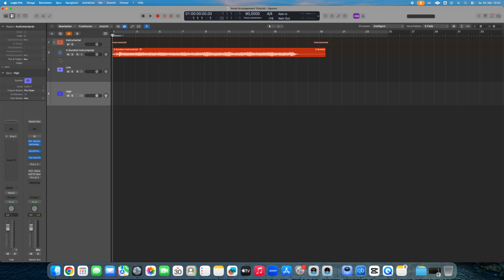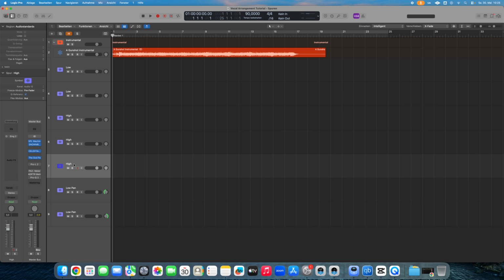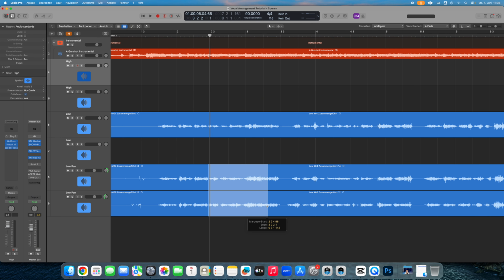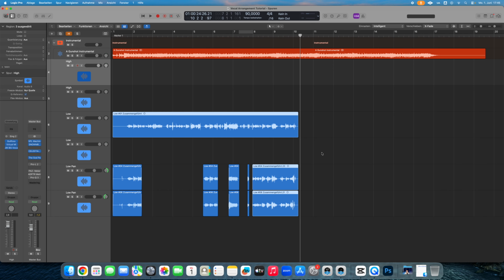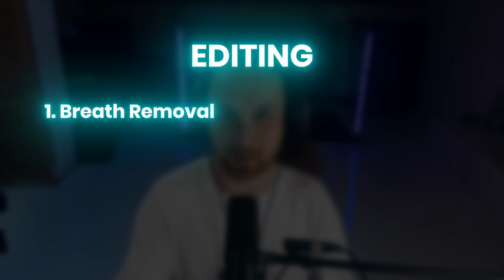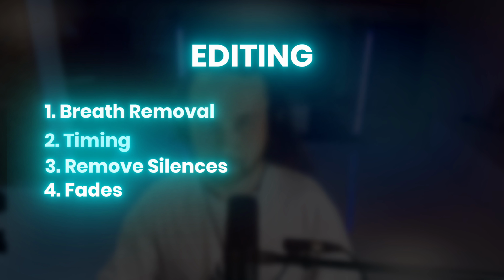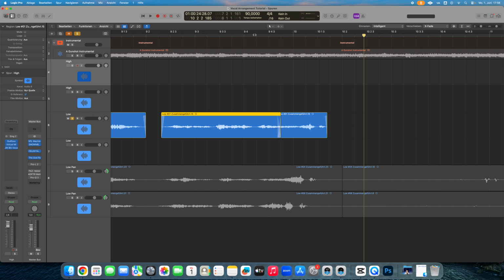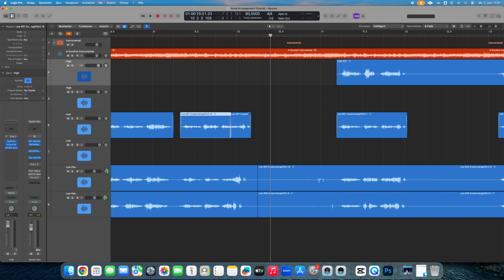How to Arrange MONSTROUS Metal Vocals | No Bullsh*t Guide #3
This is how to create super monstrous walls of Metal Vocals.

You want YOUR custom tailored sound?

In part two of our No Bullsh*t Guide, Willie shows you exactly how to arrange and edit massive metal vocals. We cover the ultimate blueprint for layering your screams and growls to build a massive "wall of sound" (think of your vocal layers like an orchestra). You'll learn the two main workflows for stacking vocals, how to map out your pan layers, and the strict editing process to get everything clean. Plus, stick around until the end to see the ultimate vocal editing cheat code that will save you hours of tedious work!